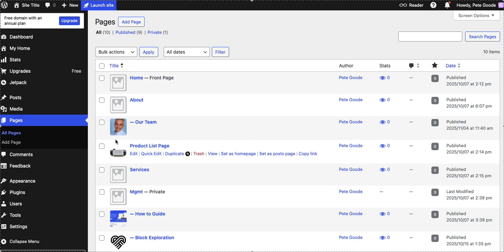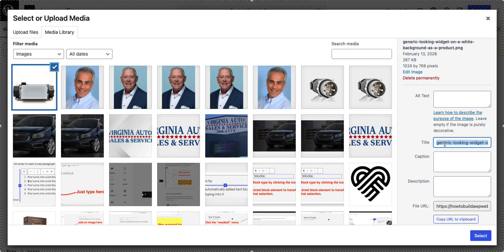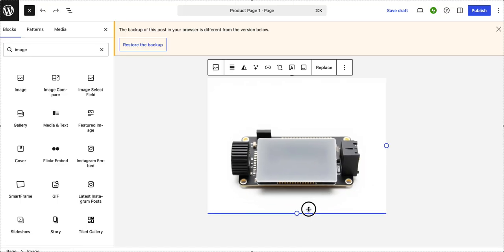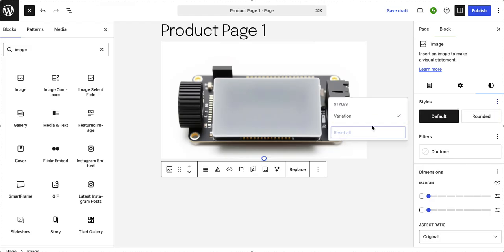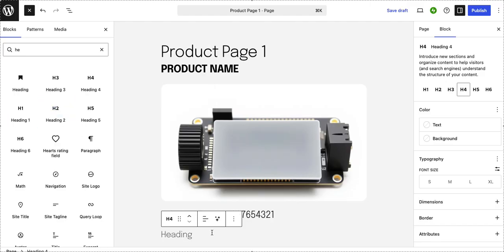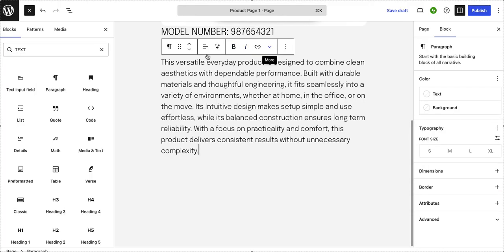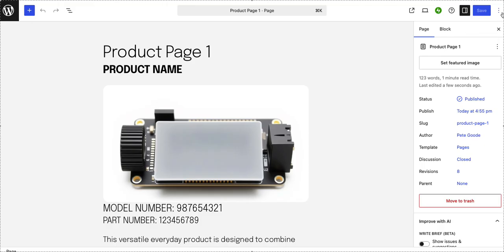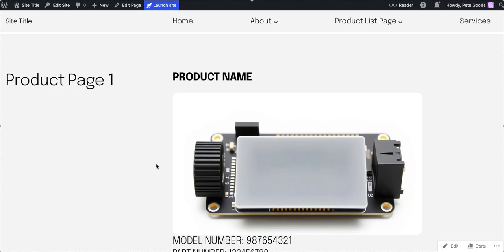Page Builds 2